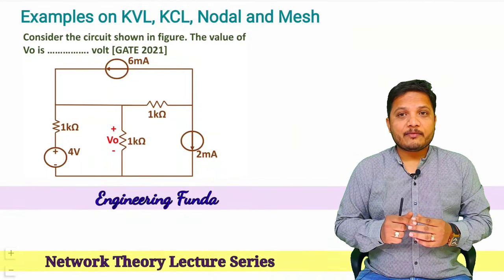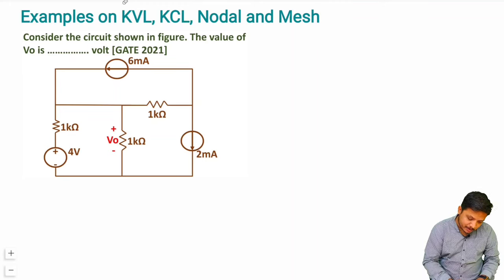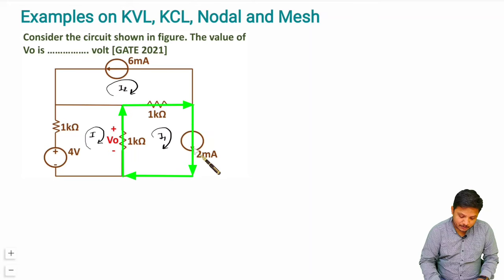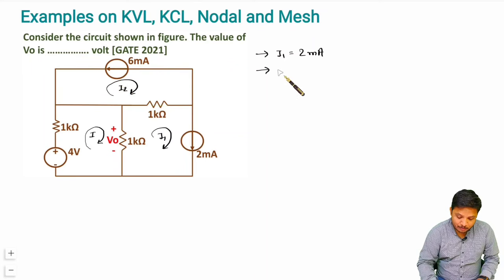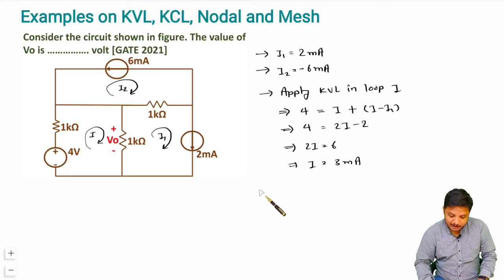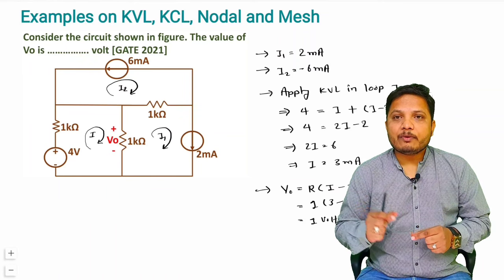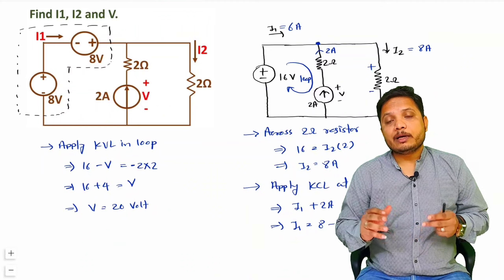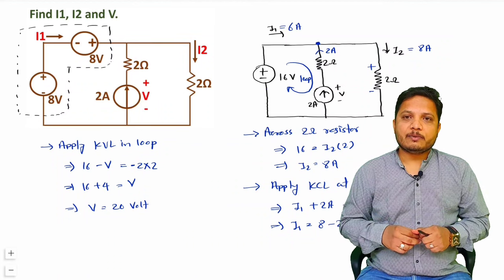3 - KVL, KCL, Nodal, and Mesh Analysis: Comprehensive Examples and Solutions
Examples of KVL, KCL, Nodal, and Mesh Analysis are covered by the following Timestamps:

0:00 - Network Theory Lecture Series - Examples of KVL, KCL, Nodal, and Mesh Analysis
0:47 - 7 Example
4:54 - 8 Example
7:48 - 9 Example

Examples of KVL, KCL, Nodal, and Mesh Analysis are explained with the following outlines:

1. Network Theory Lecture Series
2. Examples of KVL, KCL, Nodal and Mesh Analysis
3. Examples of KVL
4. Examples of KCL
5. Examples of Nodal Analysis
6. Examples of Mesh Analysis
7. Kirchhoff's Voltage Law
8. Kirchhoff's Current Law
9. Nodal Analysis
10. Mesh Analysis